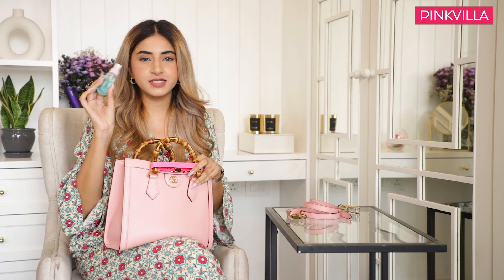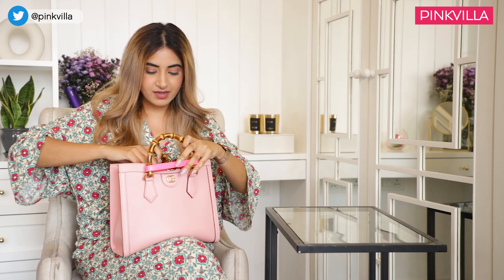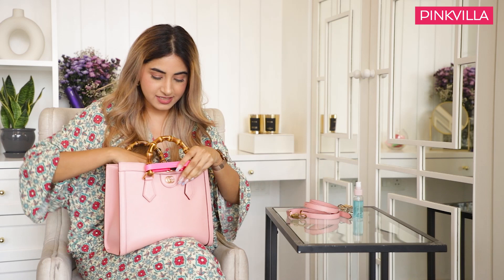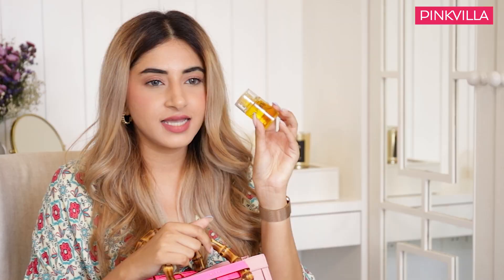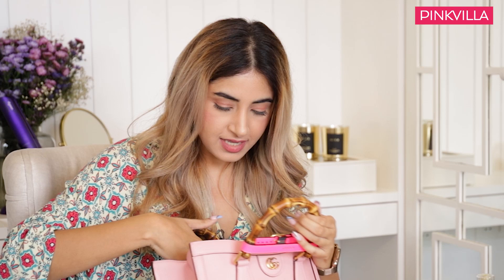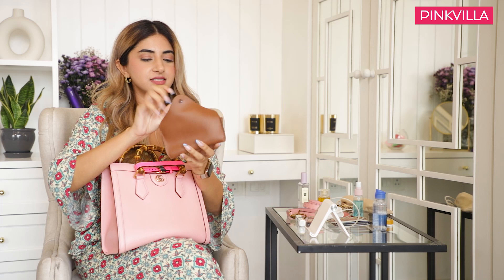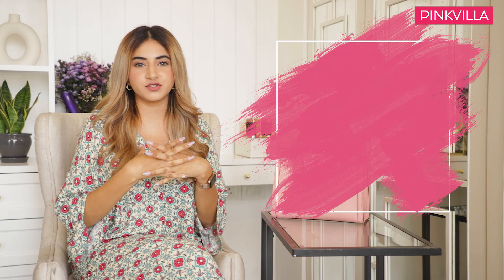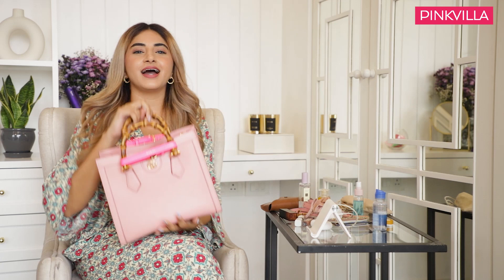What’s In My Bag With Aashna Shroff | Fashion | Beauty | Pinkvilla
Our favourite fashion influencer, Aashna Shroff gives us a sneak peak in her bag and tells us how she likes to carry all her essential things. Check it out.